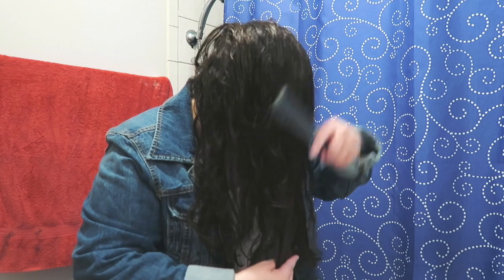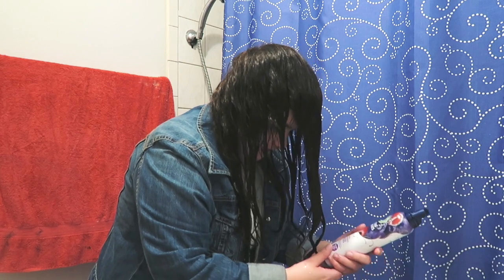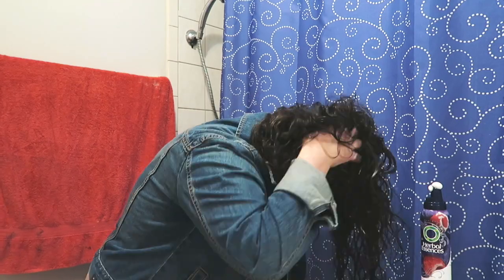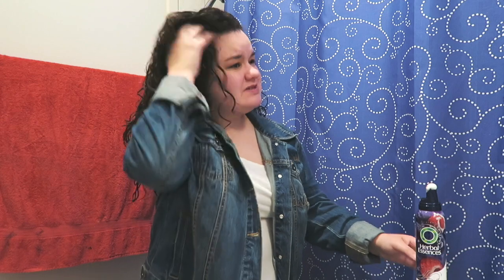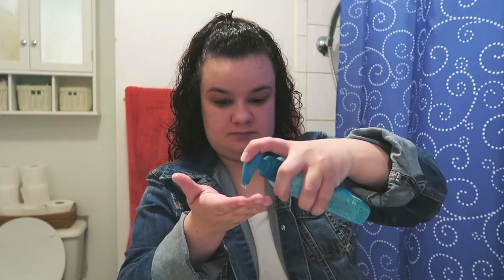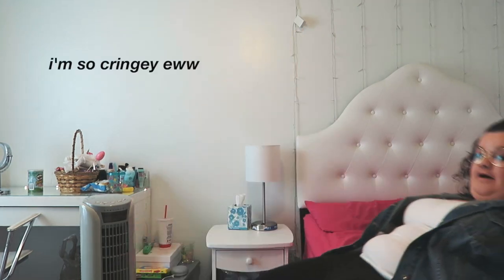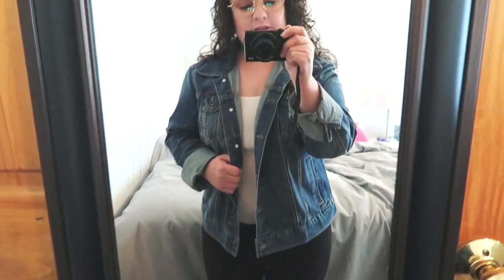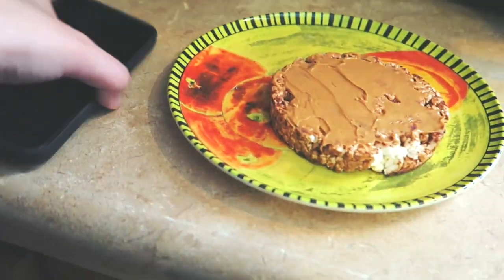My Morning Routine 2018! (vlog style)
Hey guys so for today’s video I thought that I would do a morning routine for 2018, but I thought I would do it in a different way which is vlog style! I love watching vlog style routine videos so I thought that I would do one of my own! This video was so fun to film and I really hope you guys like it bc I worked super hard on filming and editing this video for you guys! Anyways, I hope you guys enjoy this video and I love you guys so much! 💕🌻

Age: 22
Where I Live: West Virginia
Camera I Use: Canon 80D
Lens: Sigma 30mm f1.4 lens
What I Edit With: Final Cut Pro

If you are reading this then I love you so much and you're beautiful! You're one of my TayBaes and I care so much about you! I hope that whenever you read this it makes your day 100x better! Just remember I'm always here for you and I love you a lot! 😊